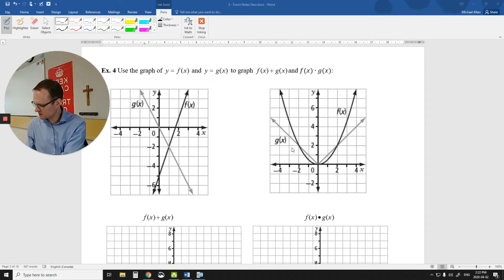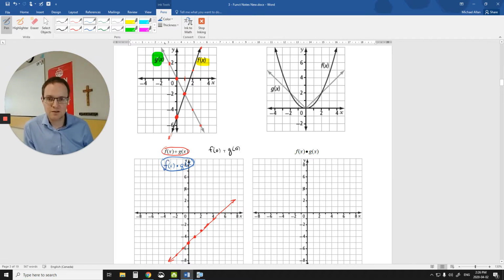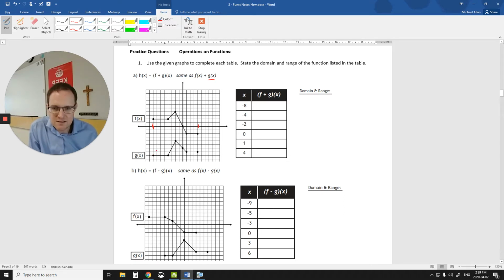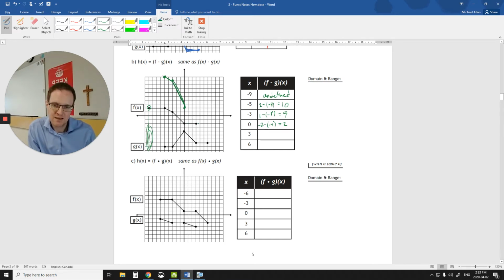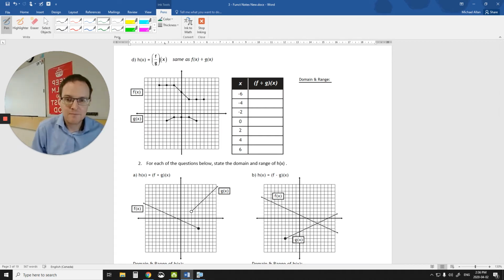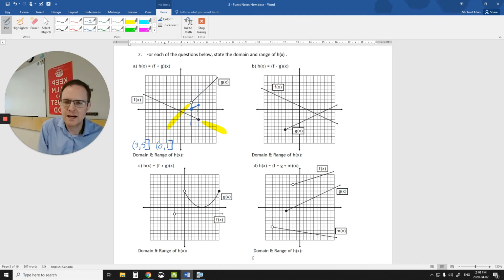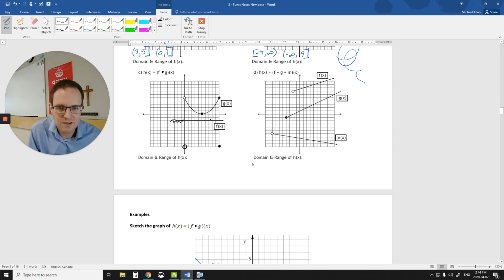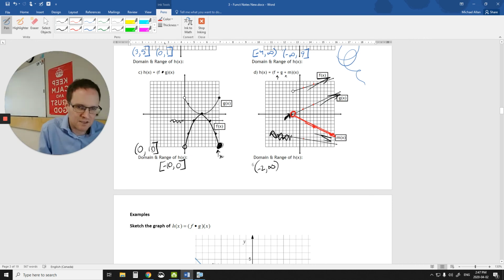Math 30-1 5 3 Sum, Difference, Prod, Quo Part 3